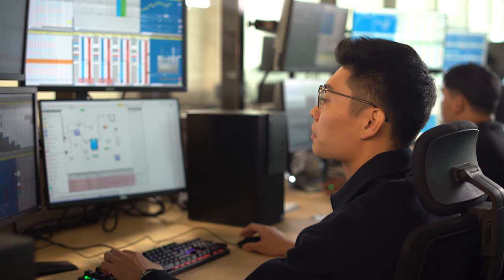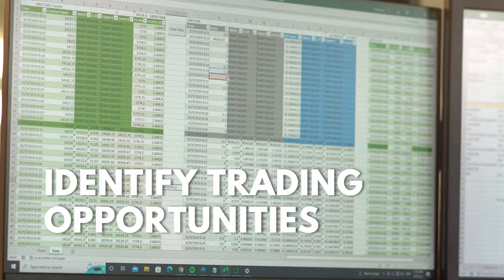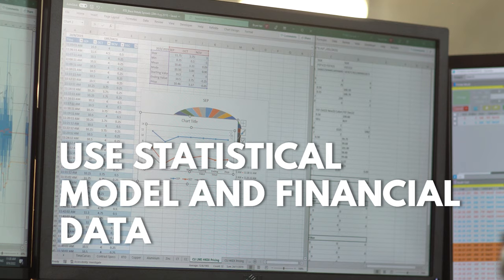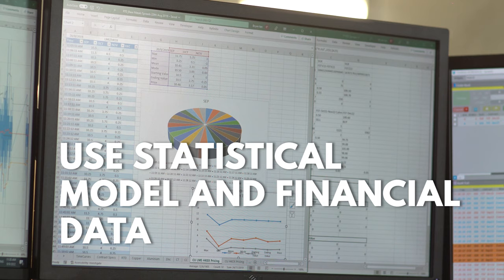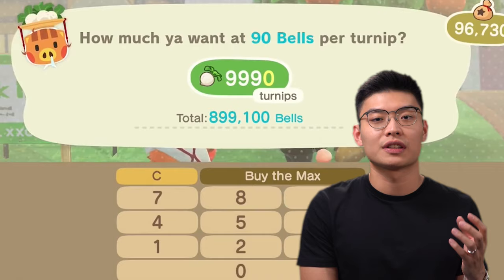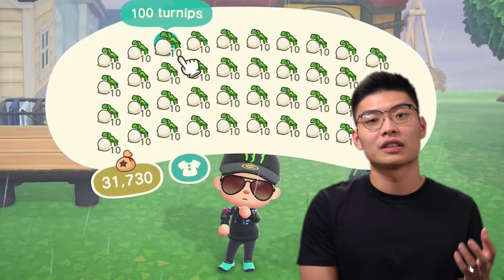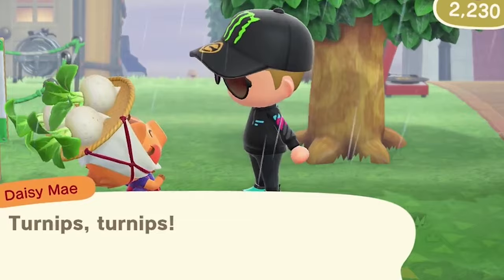On My Way: A Day in the Life of a Quantitative Trader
Ever wondered what trading on the stock market is really like? Watch this video to learn more about the tools, methods, and skills a quant trader deploys to understand and take on the stock market!

Explore information about careers and discover resources at On My Way!